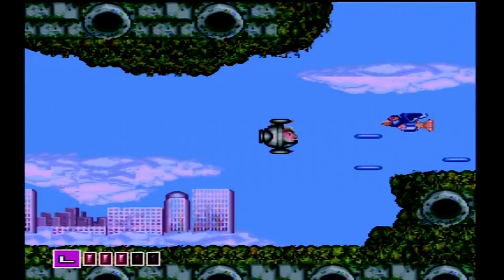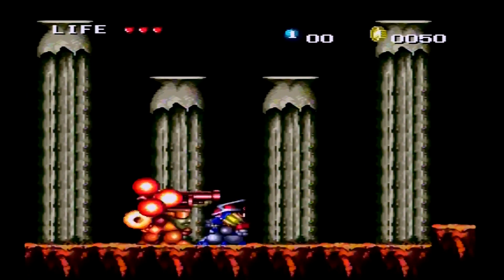Video Game Pickups #15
Lots of Mega Drive games this time! and plenty of other great games too!